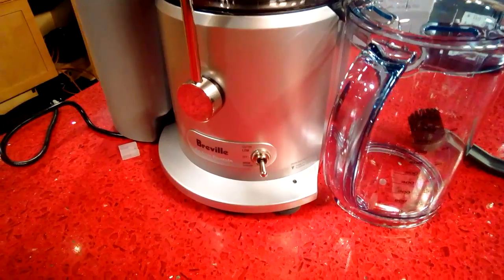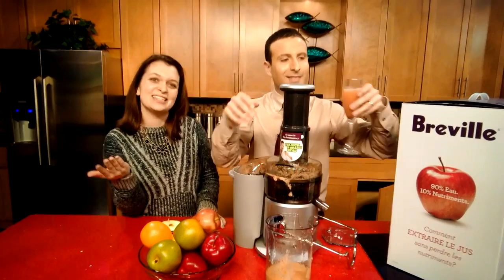Best Juicer Machine, Breville Juicer Extractor ► The Deal Guy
*DEAL LINK EXPIRED